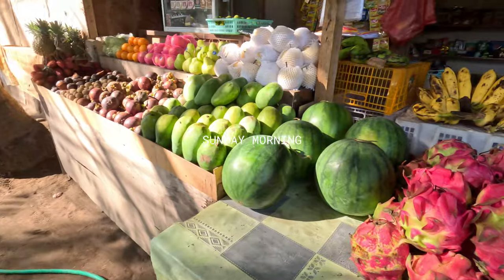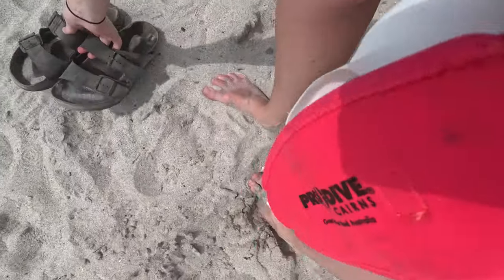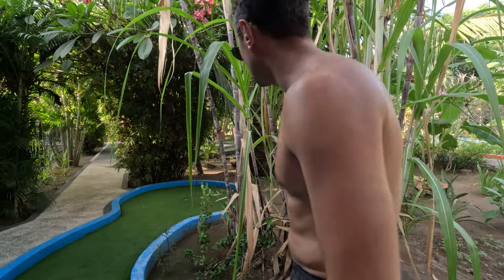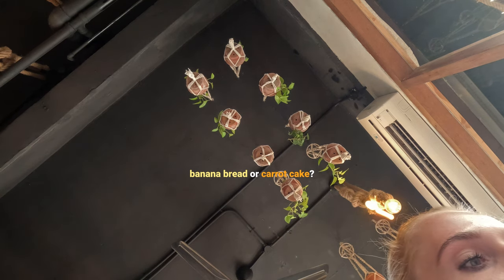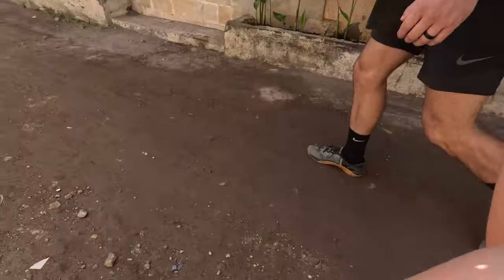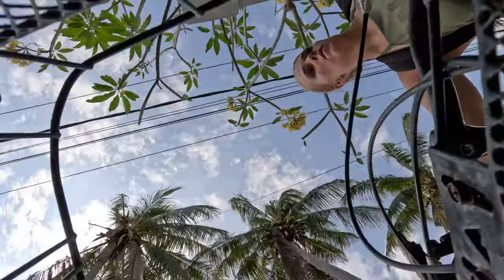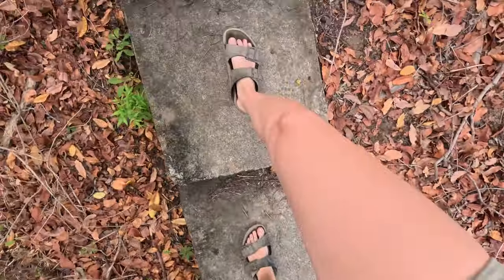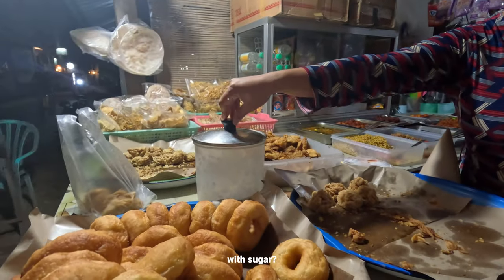hidden gems of Gili T 2023 | 3 weeks in paradise | EP 2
join us in todays vlog to explore 2 lesser known activities to enjoy during you stay on the beautiful island that is Gili Trawangan. Mixed amongst out day to day activities of the gym + shopping + cafes, we hope to show you the slower side this island has to offer.

👀 here is a link to Episode 1 which includes a full tour of our villa + how we got from Bali to Gili T + a few turtles

O T H E R   P L A C E S   TO   F I N D   U S  :

🥾  Gili Trawangan View Point Entry - Address: J2VQ+QQ9, Jl. Pantai Gili Trawangan, Gili Indah, Kec. Pemenang, Kabupaten Lombok Utara, Nusa Tenggara Bar. 83352

- Here are some links that may be useful to you - (they are affiliate links so it helps to support our channel without costing you extra, but if you’d prefer not to use it that’s ok! ❤️)

✈️ our favourite way to book any transportation / trips. Their customer service is second to none!

📸 Most footage is shot on our

💰 A very worth while bundle

⛔️ We don’t go in the sea without

🎥 Our staple for high quality footage

🧳 How I organise my suitcase

☀️ My favourite face suncream

timestamps

00:00 intro
02:07 the plan
04:13 Hula Gili
05:49 gili FroYo
06:21 gem 1
11:03 shop local
13:46 Carpe Diem
14:47 gilifit
15:14 shopping
17:30 £20 bikes
21:43 the best view